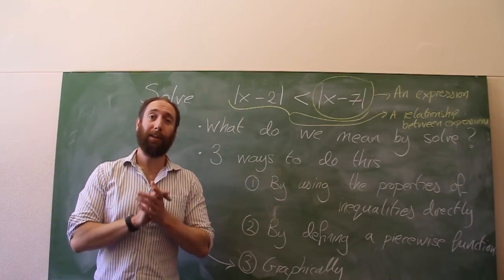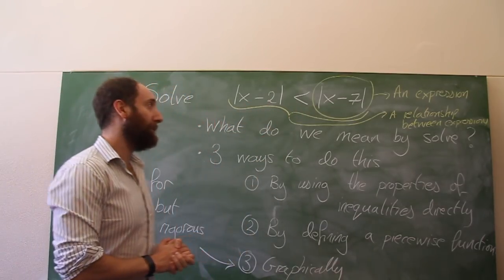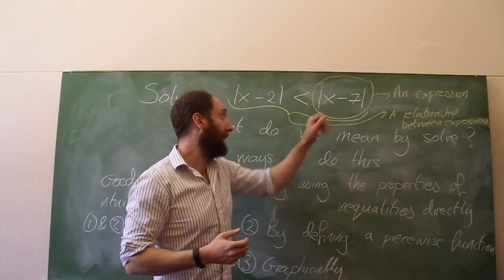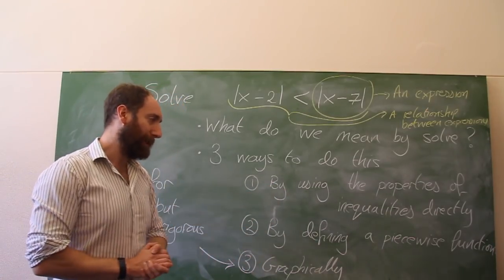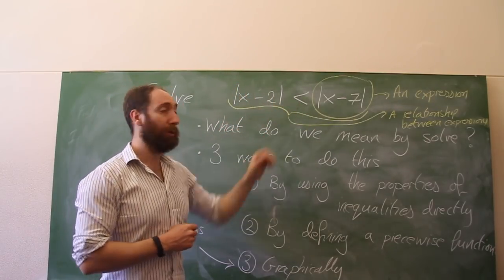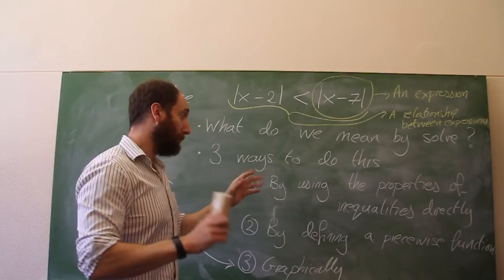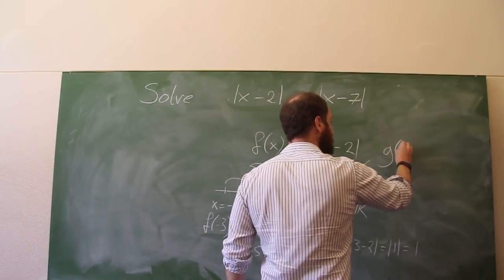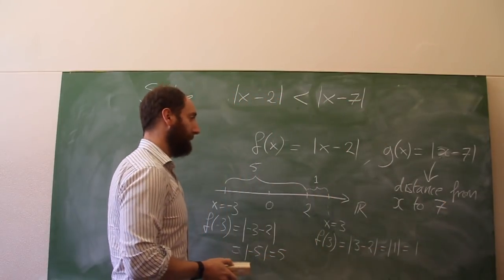Solving an inequality with absolute values - method 1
I'm going to solve one problem in three different ways. The first way is the most intuitive, and shows you how to think of the absolute value as a distance, and then the inequality as a relationship between different distances.

At around 11.30, you will see a sudden jump, where the video stopped recording. 9/2 is the mid-point of 2 and 7 - ie (2+7)/2. This is the point to the left of which everything is closer to 2 and to the right of which everything is closer to 7.